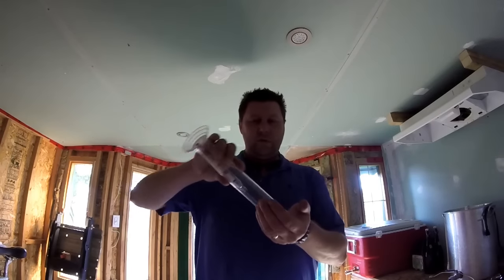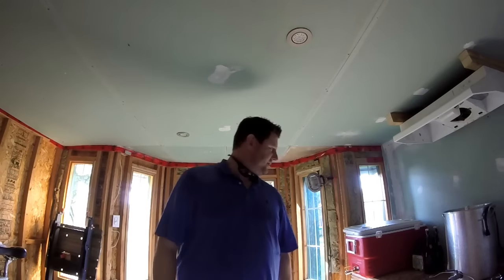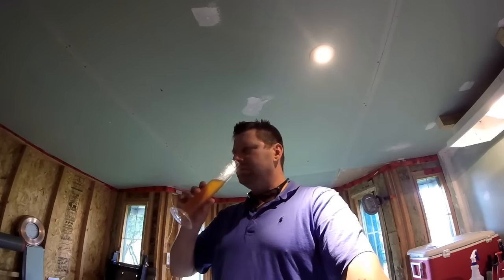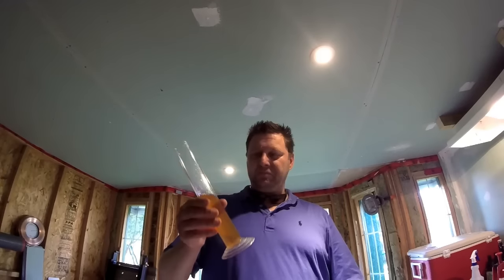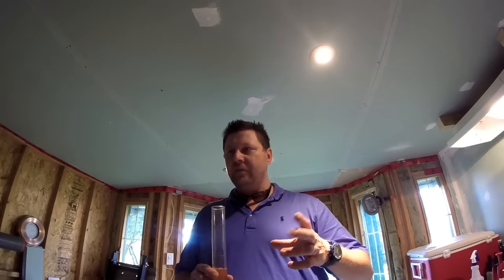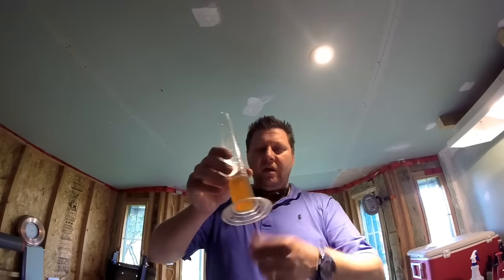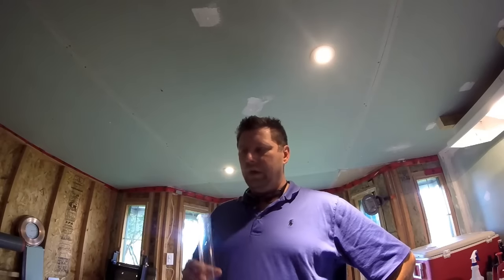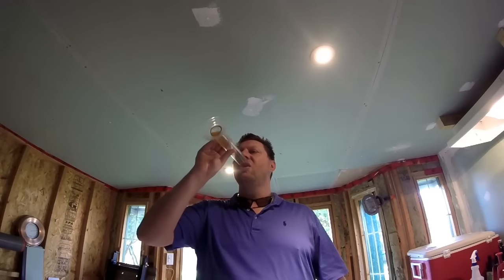Getting Funky!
Further updates on my first "funky" pale ale, and possible SJPORRChallenge 2016 beer!

Check out my blog as well as my new online store!